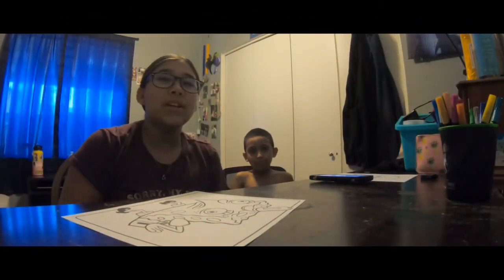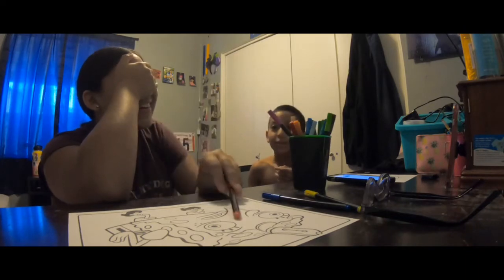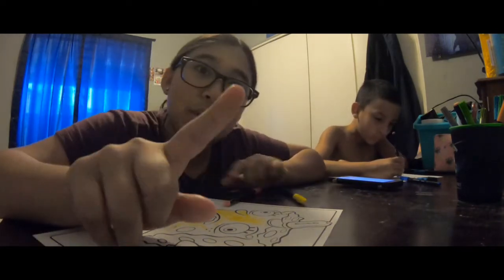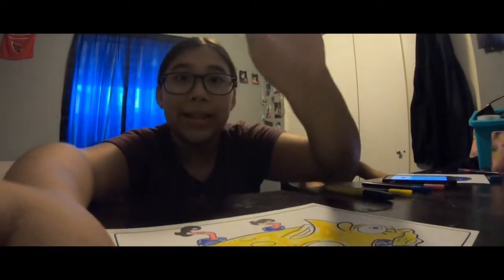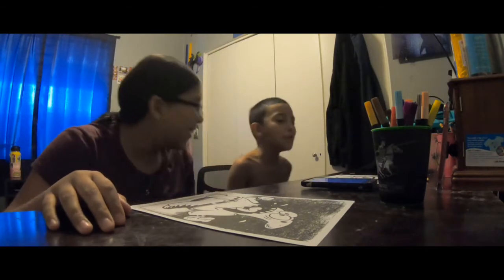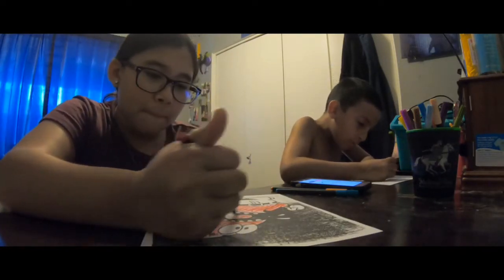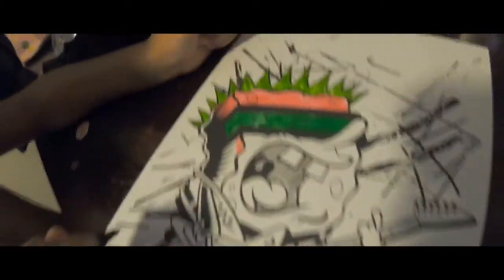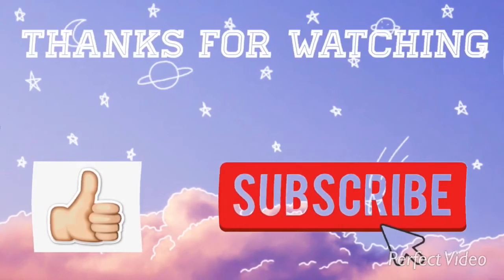3 Marker Challenge!! /E’s Vlogs #18